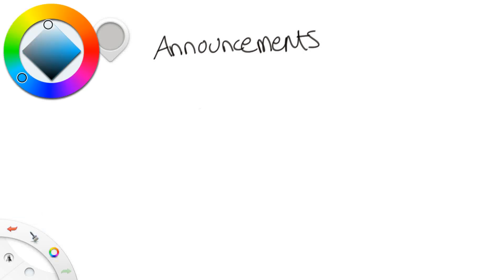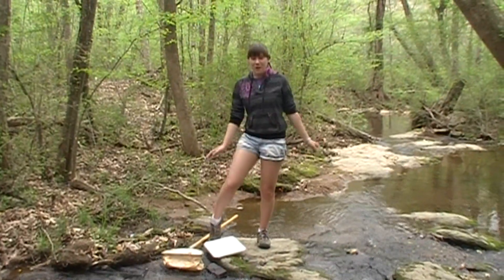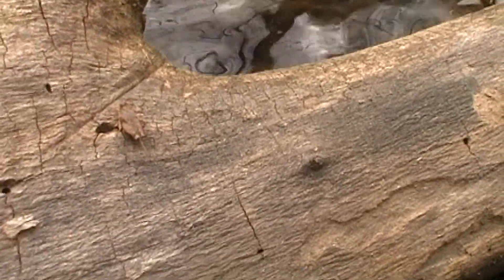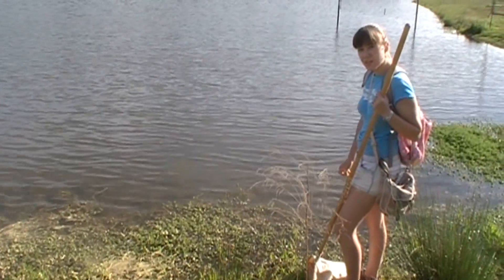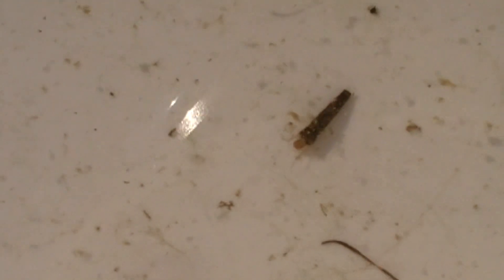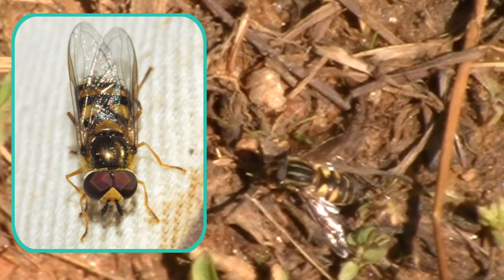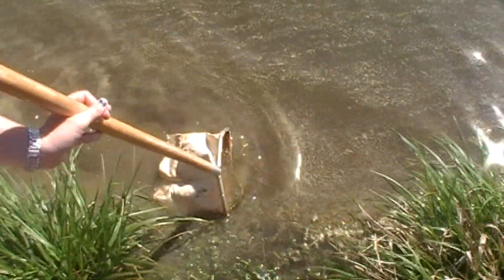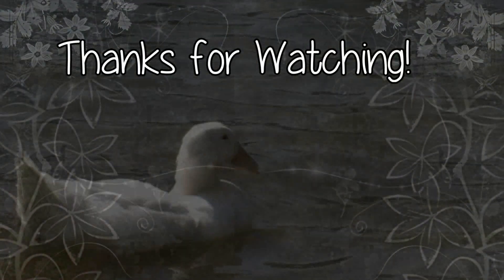Aquatic Collecting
Likely Suspects:
Odonata (Dragonflies and Damselflies)
Ephemeroptera (Mayflies)
Plecoptera (Stoneflies)

Hemiptera: Gelastocoridae (Toad Bugs)
     Nepidae (Water Scorpions)
     Belostomatidae (Giant Water Bugs)
     Naucoridae (Creeping Water Bugs)
     Notonectidae (Backswimmers)
     Corixidae (Waterboatmen)
     Veliidae and Gerridae (Water Skimmers)

Coleoptera (Beetles)
   Haliplidae (Crawling Water Beetles)
   Dytiscidae (Diving Beetles)
   Gyrinidae (Whirlygig Beetles)
   Hydrophilidae (Water Scavenger Beetles)

Note: Recording conditions were not optimal. Let me know if you have trouble hearing things (x.x)

How to collect aquatic things! I couldn't find any Water Scorpions (Nepidae) or Giant Water Bugs (Belostomatidae) but you'd be able to get them too theoretically.